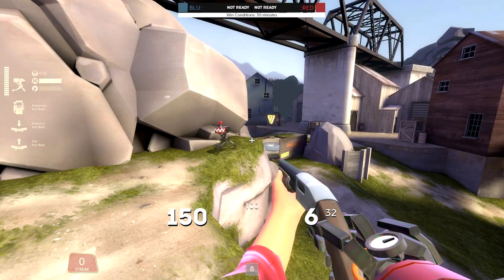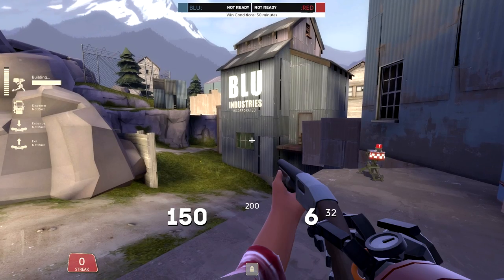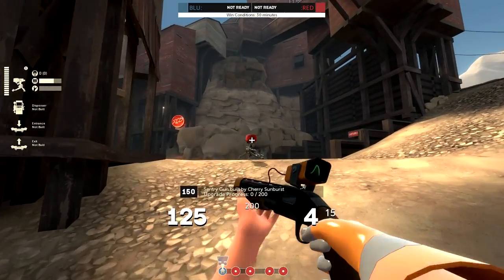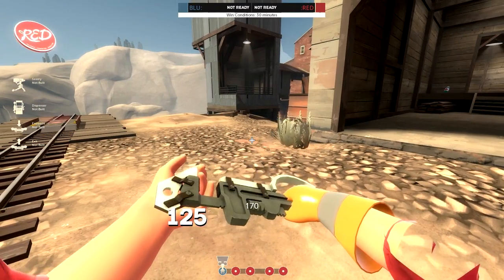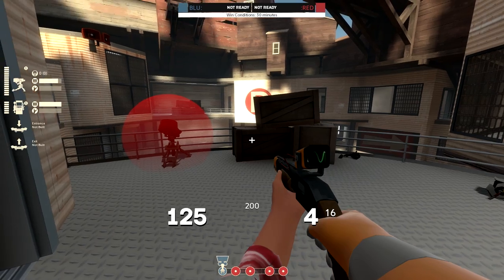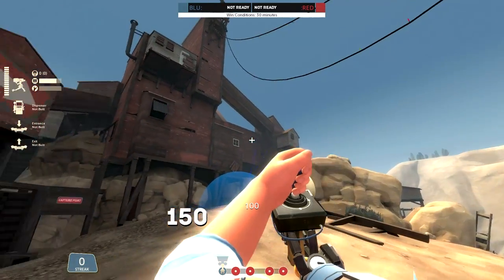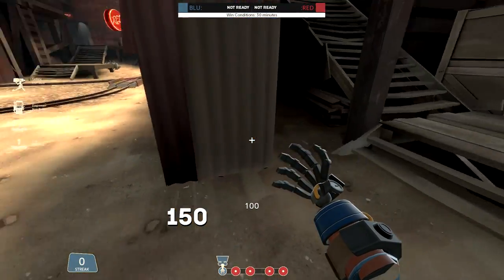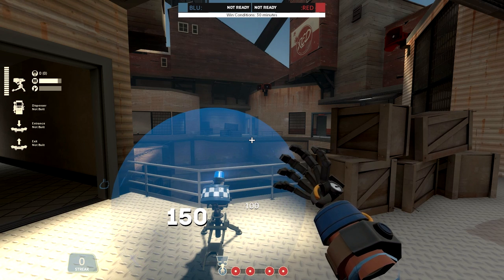Smart Placement, for not-so dummies.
1 like = 1 mini
As always, feedback is appreciated. Thank you!